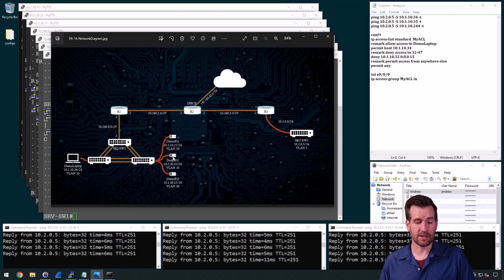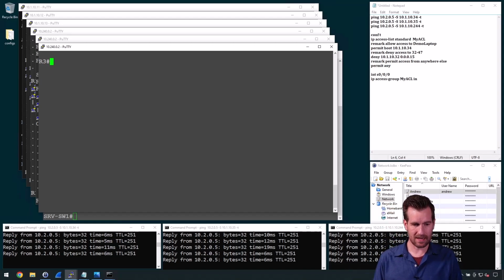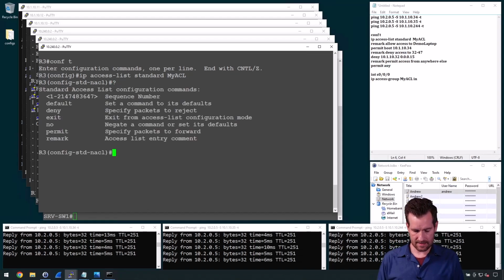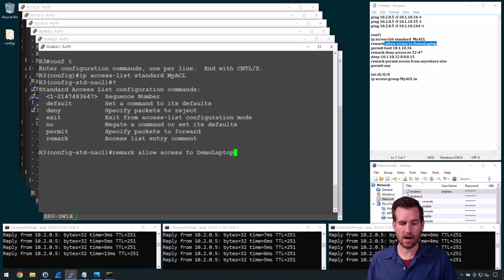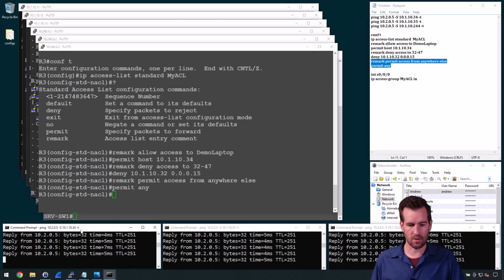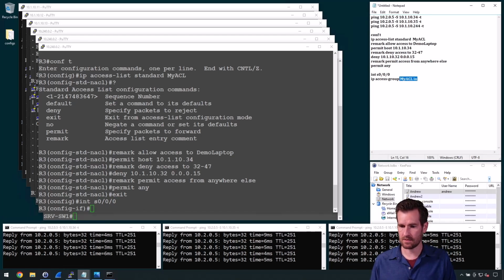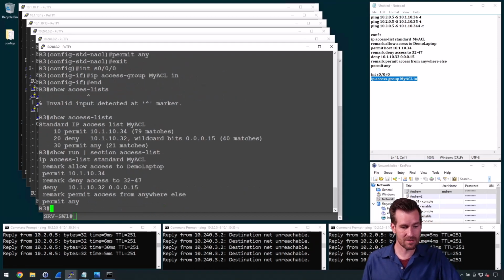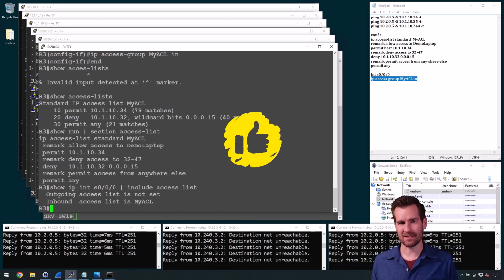CCNA WANs 12-5: DEMO: Standard Named ACLs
🔏 Unlike numbered ACLs, named ACLs require specifying "standard" or "extended" since they lack a numerical identifier. We illustrate this difference and demonstrate how to create a named ACL called "myACL" for our test purposes.

🛠️ Using practical examples on Router 3, we set up the named ACL to allow traffic from a specific host (demo laptop), block a range of IP addresses, and permit all other traffic, similar to our previous demonstration with a numbered ACL.

💡 We discuss the advantages of named ACLs, such as providing more descriptive names that reflect the ACL's purpose, enhancing readability and manageability.

⚙️ After configuring the ACL, we apply it to the interface s000 using the familiar command "IP access-group," ensuring proper traffic filtering.

🔍 Additionally, we review commands to verify ACL configurations, including "show access-lists," "show run," and "show IP interface," to ensure correct implementation and troubleshoot any issues.

🔄 Lastly, we demonstrate how to clear ACL counters and remove the ACL configuration using the "clear" and "no" commands, respectively, for efficient ACL management.

Understand the nuances between named and numbered ACLs, leverage named ACLs for better readability and manageability, and master the commands for configuring and verifying ACL configurations.